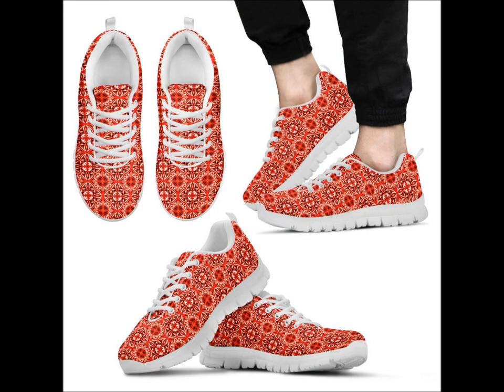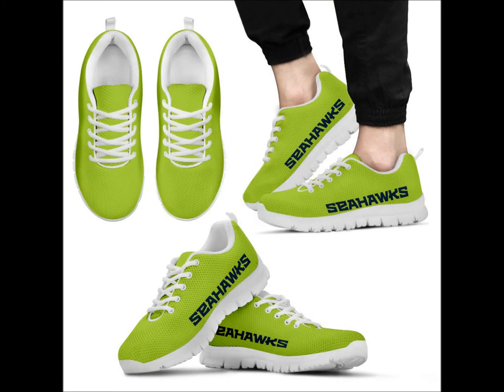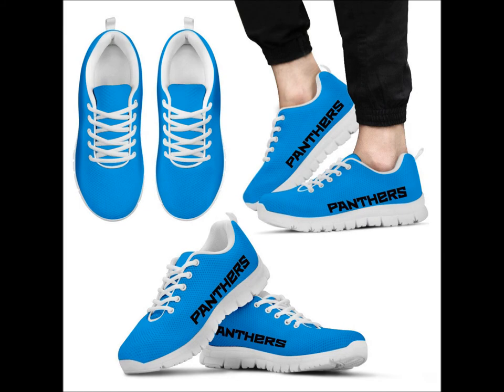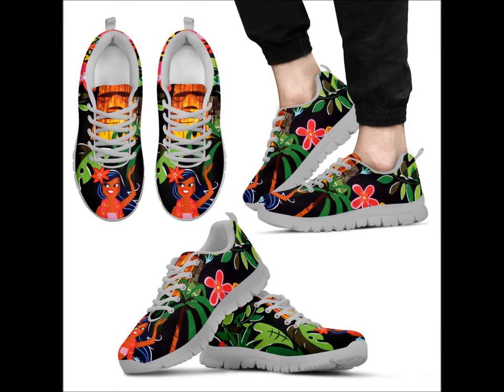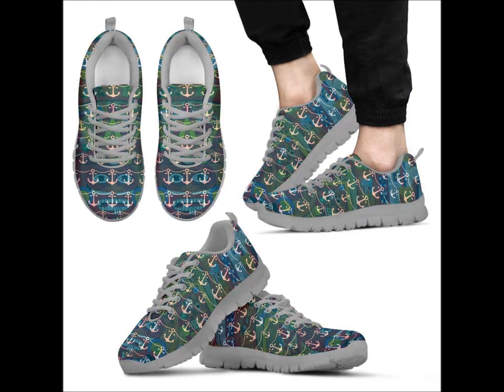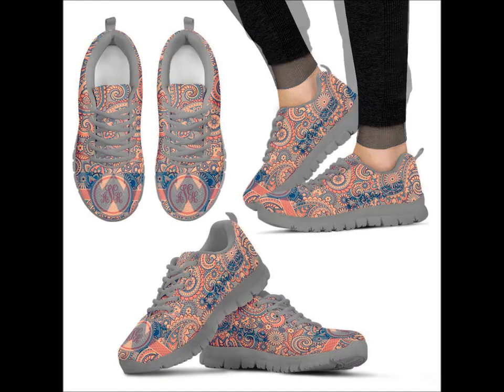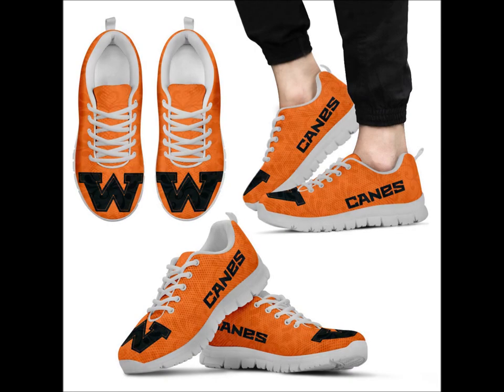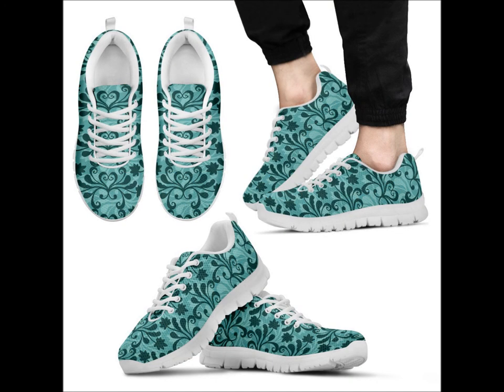Bubble6 - Running Shoe Introduction